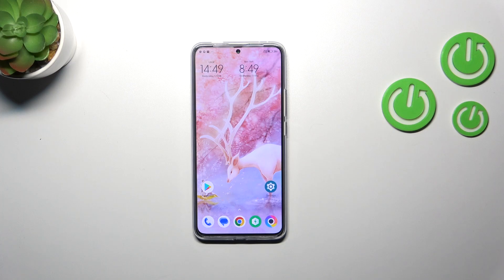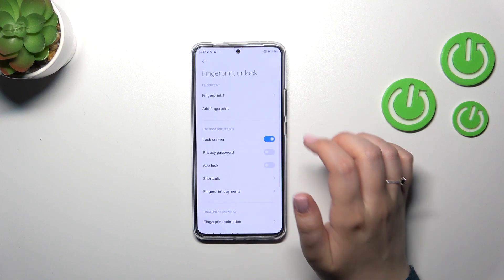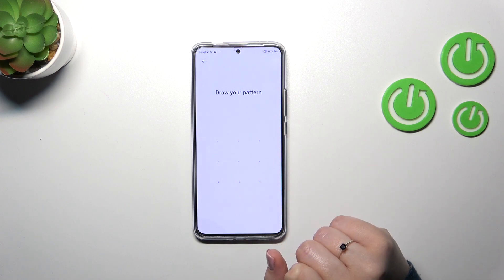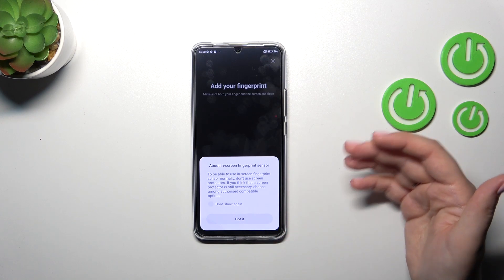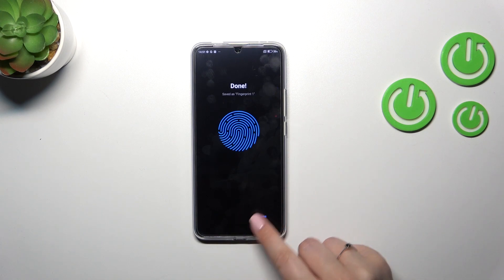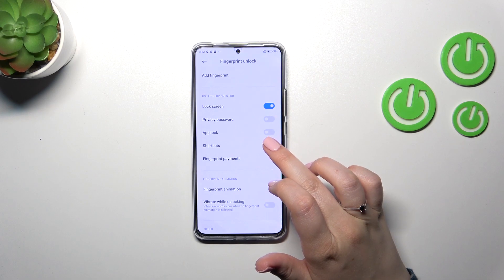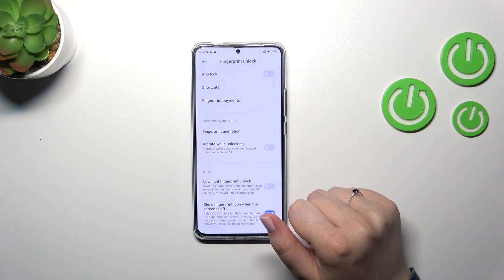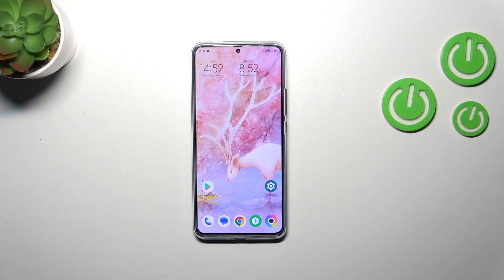How to Add Fingerprint to POCO F5 Pro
Stay here if you want to know how to add a fingerprint to your POCO F5 Pro. We will show you how to find a fingerprint scanner and then how to use it and save your fingerprints on your phone. Visit our YouTube channel if you want to know more about POCO F5 Pro.

How to add a fingerprint on POCO F5 Pro? How to scan fingerprint on POCO F5 Pro? How to use a fingerprint scanner on POCO F5 Pro?